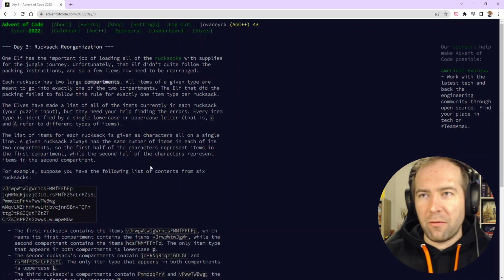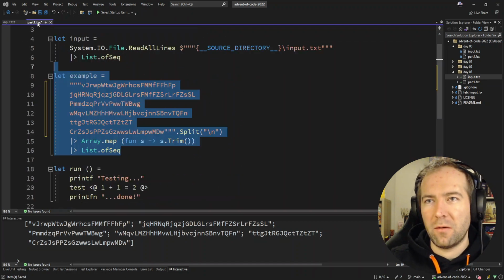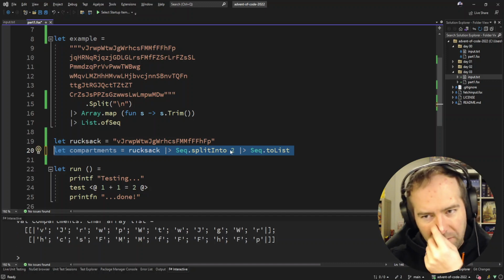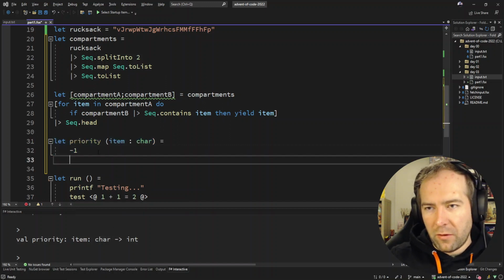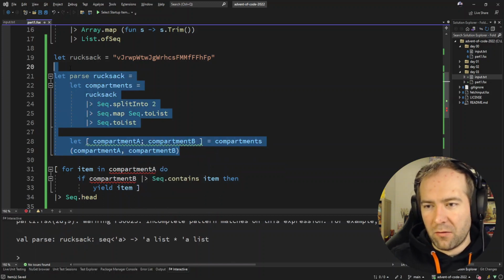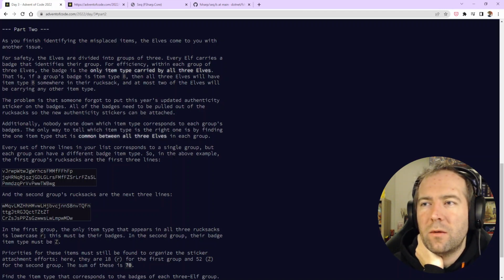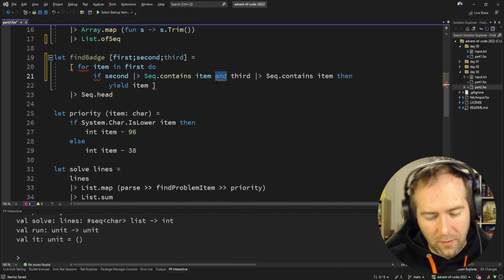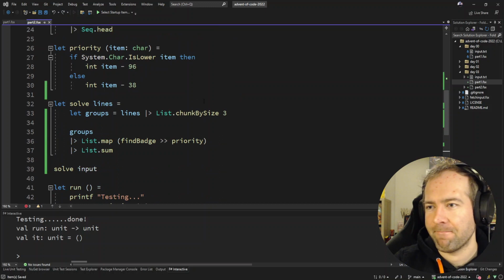⭐advent of code 2022⭐ Day 3 - F# livecoding